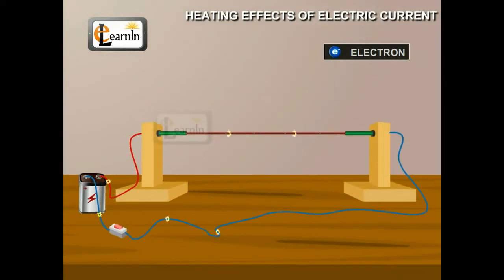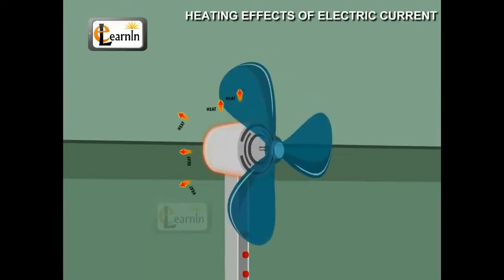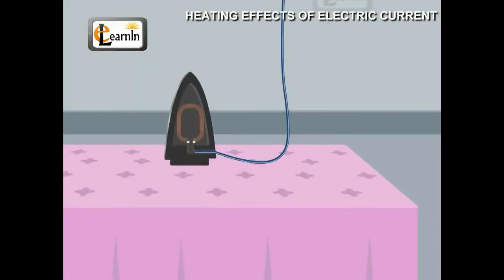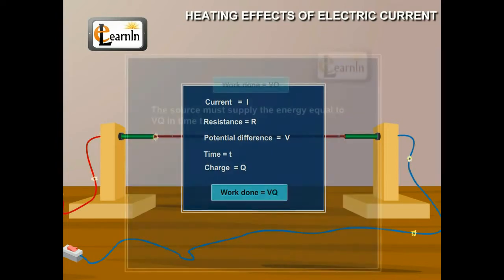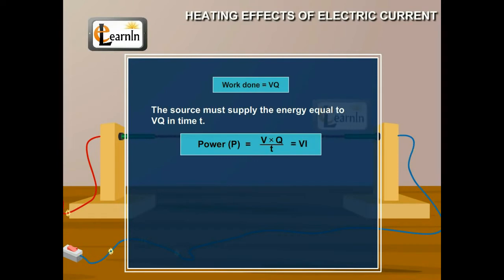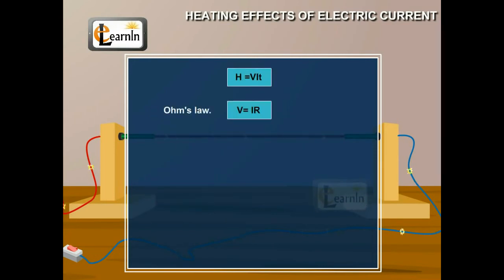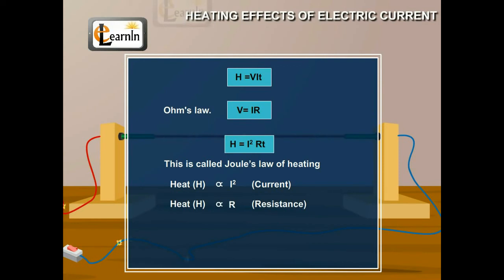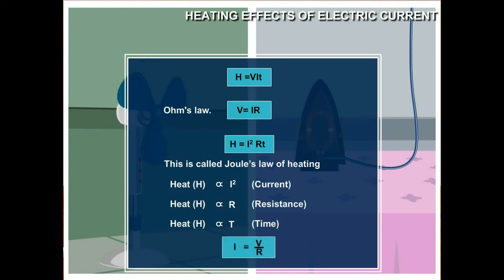Heating Effect of Electric Current Explanation by Haris CT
This video explains the heating effect of electric current for class X CBSE students and helps to derive an expression for Joule's Law of Heating